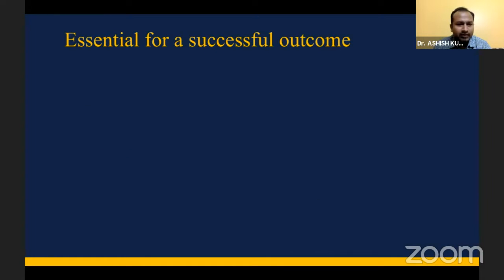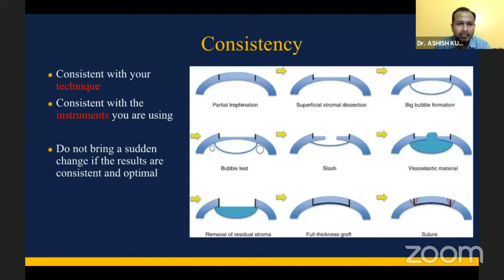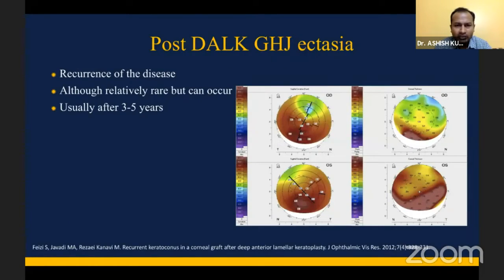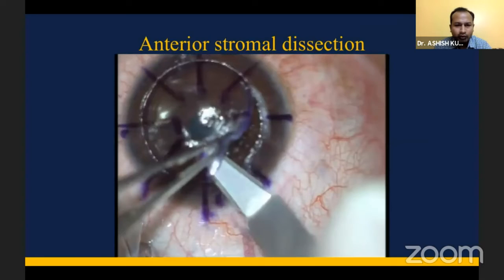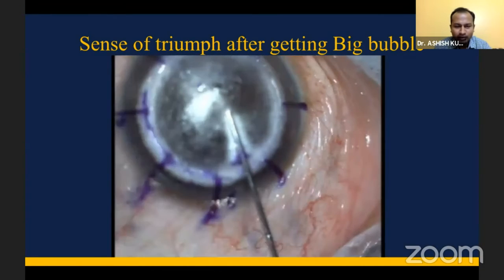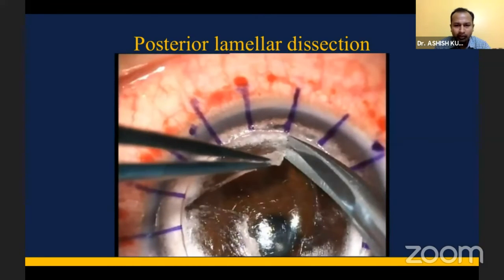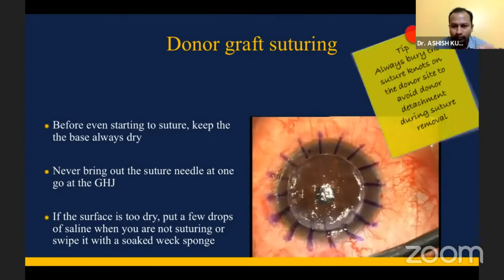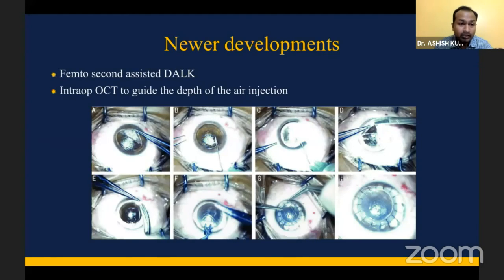AIOC2021 - IC326 - Topic - Dr.ASHISH KUMAR